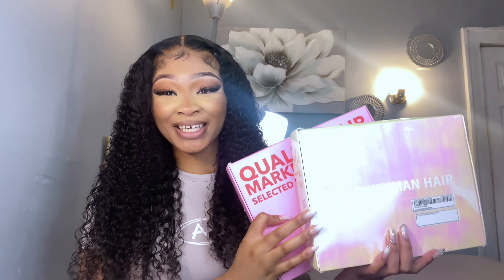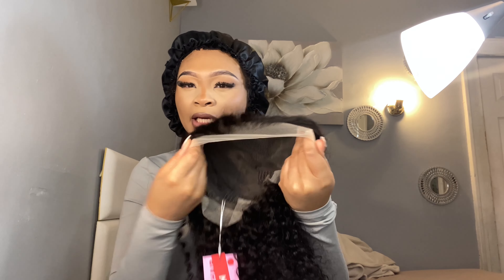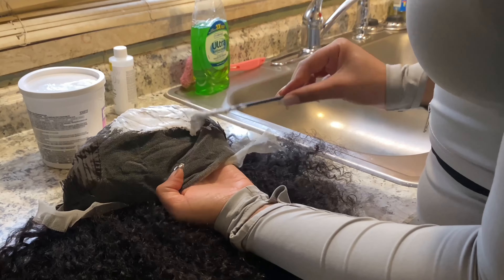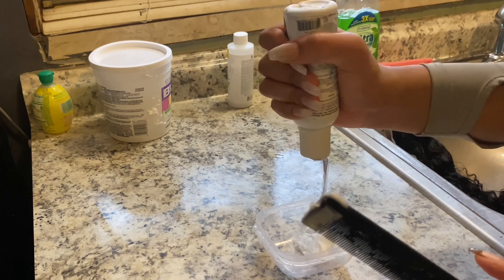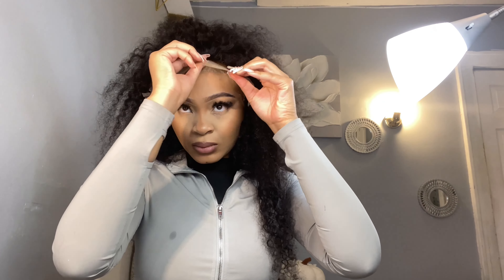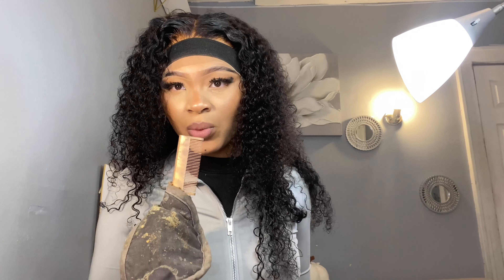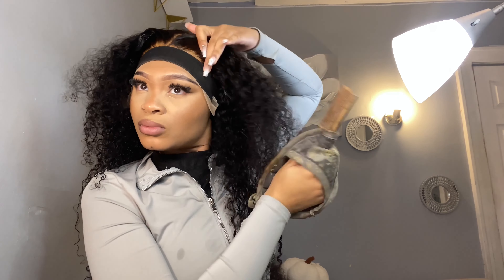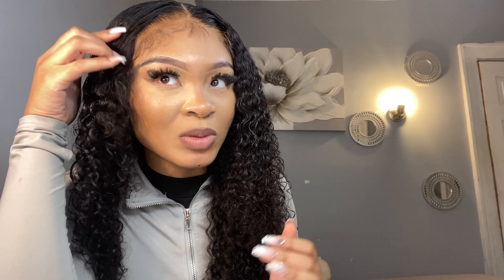my FIRST EVER Shein wig install | Curly 22 inch install + honest review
Hey   babes, welcome to the channel!! Today I am going to be showing you my FIRST EVER Shein wig install | Curly 22 inch install + honest review video. In this video I'm going to be installing this wig sent to me by SHEIN, that's having a Black Friday sale this year for wigs. It's a Buy 1 Get 1 BOGO sale, live until November 24th!

The wig I'm wearing in this video is from SHEIN:

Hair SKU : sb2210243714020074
Hair Length: 22 inches
Hair Density: 180
Hair Color: Black

If you wanna see me more, follow me on!!...